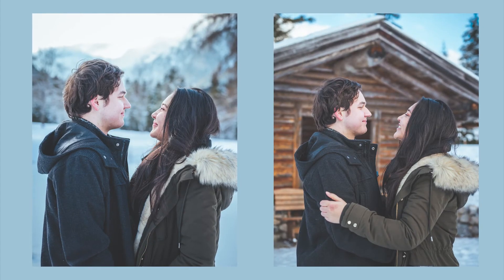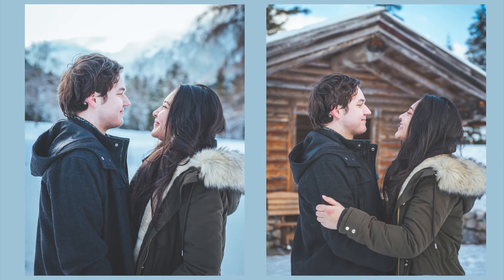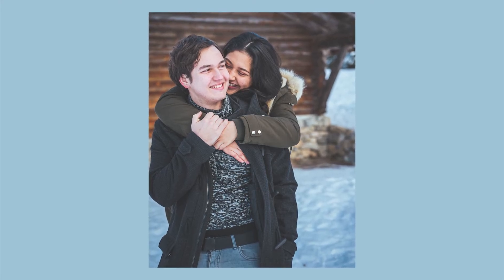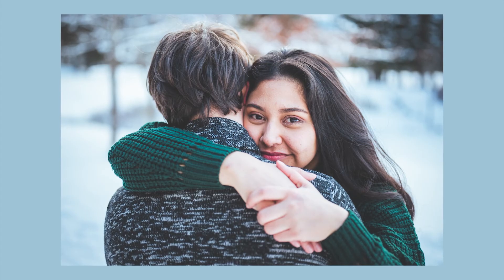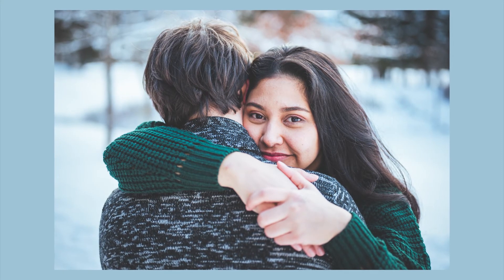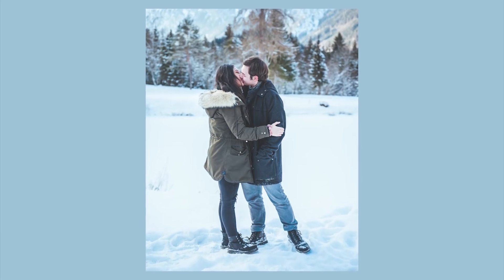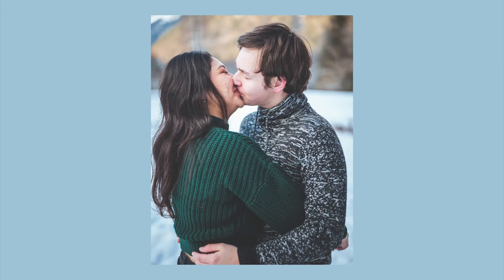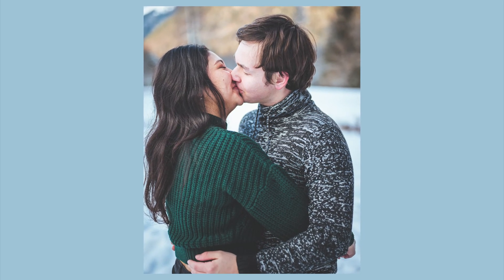3 Easy Couple Poses under 2 minutes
In this video I'm gonna show you 3 easy poses you can do as a couple for your next photoshoot, so the next time someone takes a picture of you you don't look like an amateur.

This time it's a shorter video, but therefore packed with information.

Bye